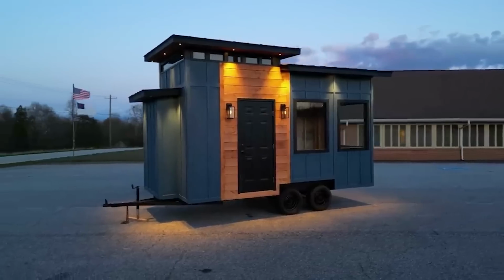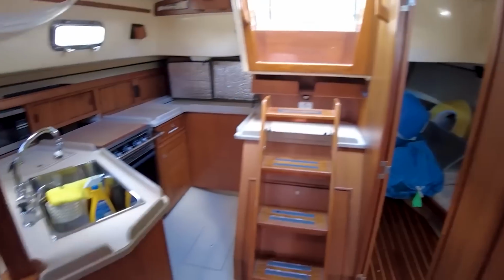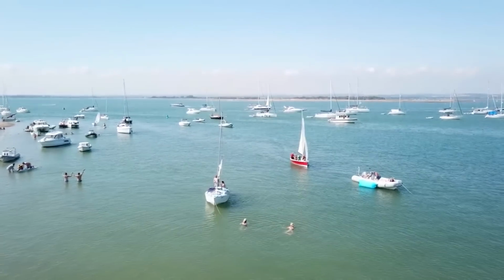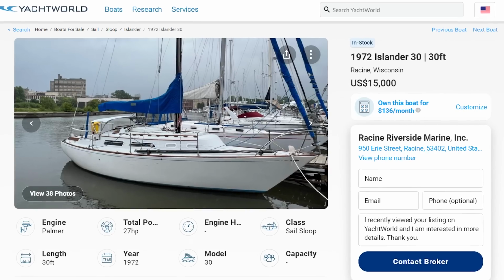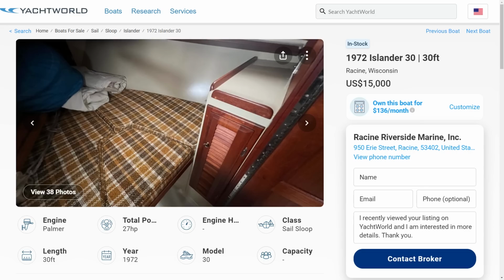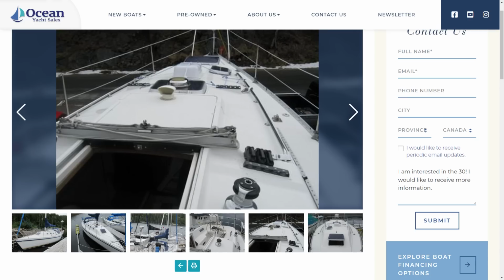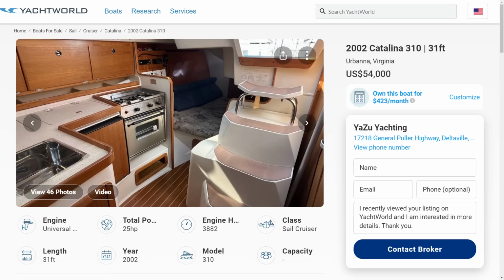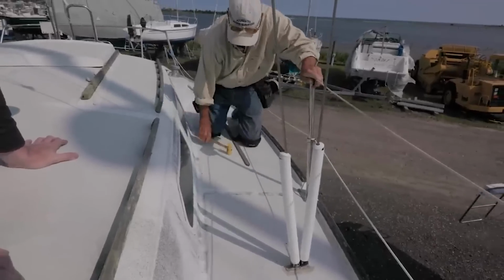The Cheapest Tiny House You Won't Have To Build - Ep 272 - Lady K Sailing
This week we talk tiny houses and how you can buy something you don't have to build for $10,000 if you're willing to do some work. We talk about tiny house possibilities and why a sailboat tiny house might be much cheaper and easier than building a tiny house, van build, or skoolie. Just buy a sailboat! We cover marina costs and learning to sail as well.